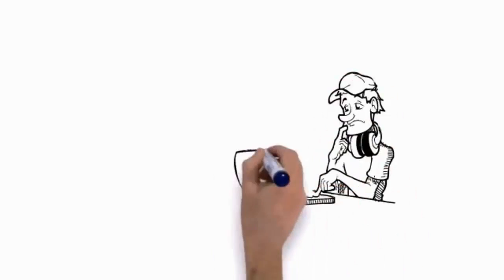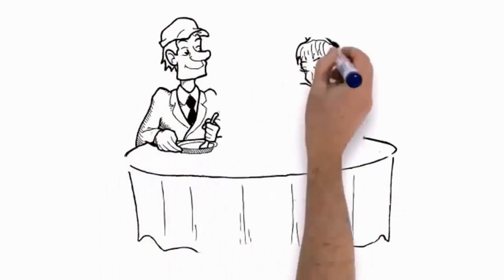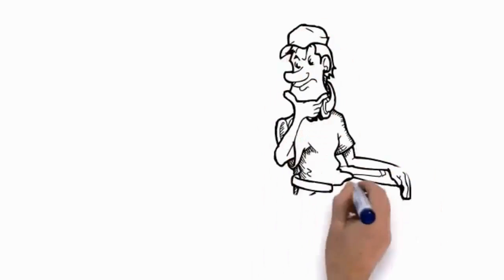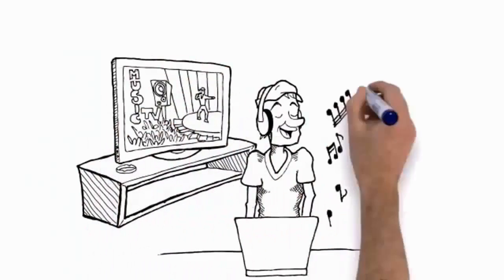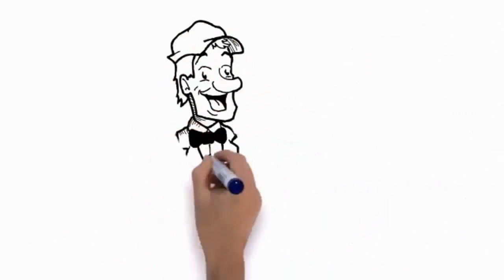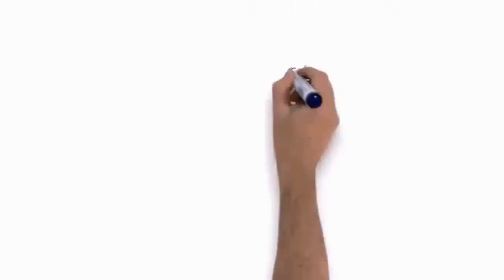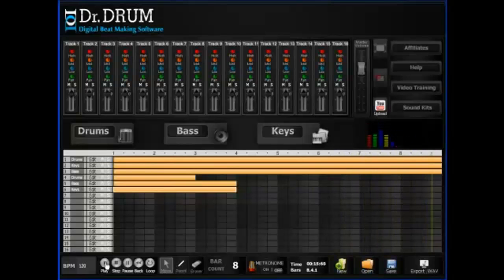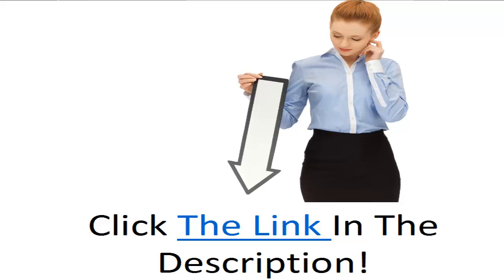How do I Dr. Drum Digital Beat Making Software Review-Does It Work?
The Dr. Drum digital beat making software program has everything a budding (or professional) DJ could want or hope for. Dr. Drum says it can make any type of music you love. If you love to make your own rap beats, hip-hop sounds, techno pop, urban, house, and dance tunes, then this is definitely the program for you. You'd probably be able to squeeze out some very decent R&B, rock, or jazz - any one of the eight music/beat file samples that you can download from the Members area are very convincing.

Here are some of the features of the Dr. Drum Beat Making Software:

- A powerful 16-track sequencer

- Single click ability to move sounds where you want them in the track

- 12-pad sound with each drum kit

- Drag and drop import ability to bring in your own beats

- 4 Octave Keyboard for pianos, strings, synth, sax and more

- Good selection of bass samples

At the heart of the software is the 16 track sequencer. There are two visual representations of it. One is the mixing board where you can adjust each track's volume, equalization, pan, mute, and solo, and a Master volume. To the right of these controls are the minimize and maximize window buttons (in case the ones in the corner of your application window aren't working), and a very nifty 'YouTube Upload' button.

The YouTube Upload button does exactly what you think it would do. It prepares your song/beat creation to be uploaded as a video to your YouTube account. The video is simply what you see on your screen as your creation plays, the Dr. Drum 16 track sequencer showing its progress through the song's timeline as it plays. Very boring. But you can do something slightly cooler. You can add your own pictures! Doing so creates a slideshow of your pics, evenly spaced out, for the duration of the playback of your creation. A little jab in the jaw at Apple's iPhoto I suppose. But still, very cool.

The second representation of the sequencer is below all of that, and serves as the primary working area and time line for your musical and beat creation. So there are 16 time lines (or tracks) for you to assign any one of three working 'kits' - Drums, Bass, or Keys.

There are 44 drum kits, 48 bass kits, and 292 (4 octave) keyboard kits to choose from. You can assign any one of these kits to a track. For instance, you could have 5 drum tracks, 3 bass tracks, and 8 keyboard tracks to make up your beats and songs. Or you could use 8 drum tracks, 2 bass tracks, and 6 keyboard tracks - or whatever it takes to create your music.

These kits are studio quality samples. When you're all done creating and are ready to share your beats, you can export it out in full 44.1 KHz stereo 16 bit PCM.wav format.

There is only one thing missing, and it's an important one for me - there is no place on the display that tells you the name of the file you're working on. Perhaps Dr. Drum will be able to add the file name display on a future update. (Hint!)

The visual interface is very simple while still providing intricate control of the sounds and their placement. Overall, this is a very powerful and easy to use beat maker. It's also very affordable at $39.95. And it works on PC or Mac operating systems.
make your own music
make your own beats
free beat making software
how to make beats
free music making software
make your own song
best beat making software
free music production software
free online beat maker
free online music maker
hip hop beat maker
beat making software free
free beat maker online
free loops and samples
free music creation software
how to make a beat
music making software free
make beats online free
make your own beat
make your own music online
video maker download free
free drum machine software
free music maker software
make a song online
video making software free
best free beat making software
free beat maker download
how to make instrumentals
how to make rap beats
beat maker free online
free beat maker software